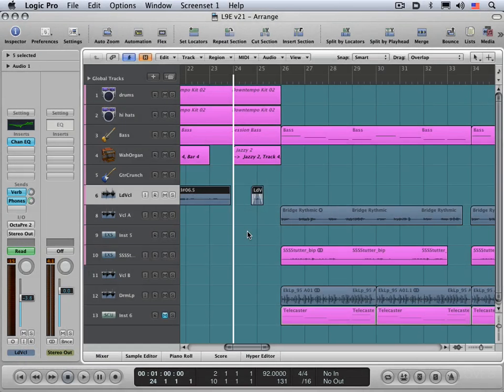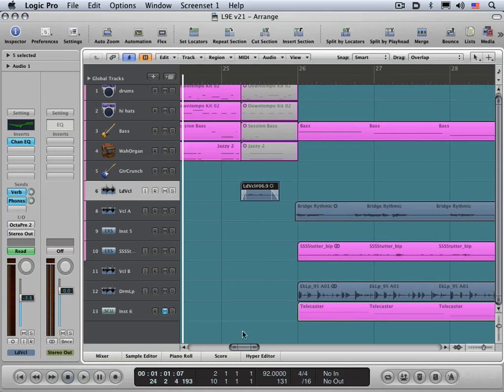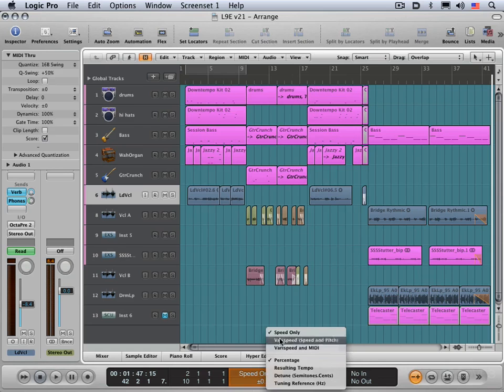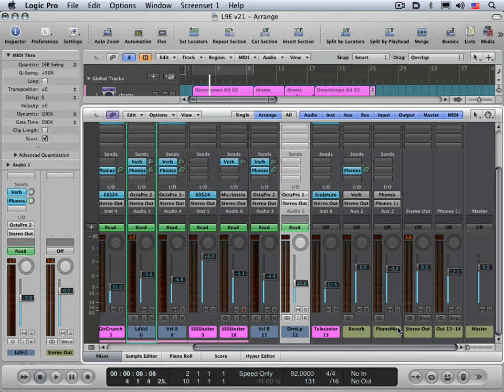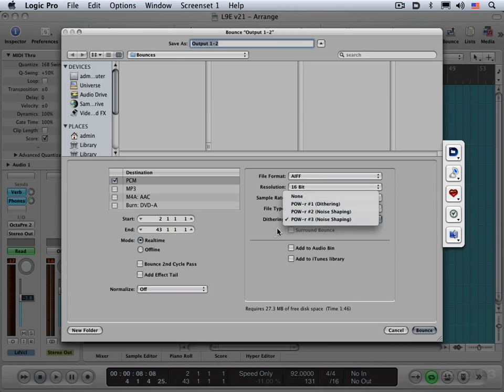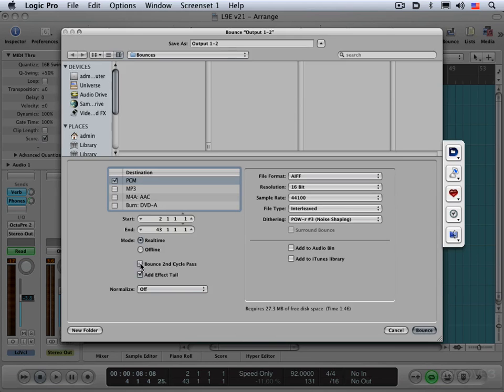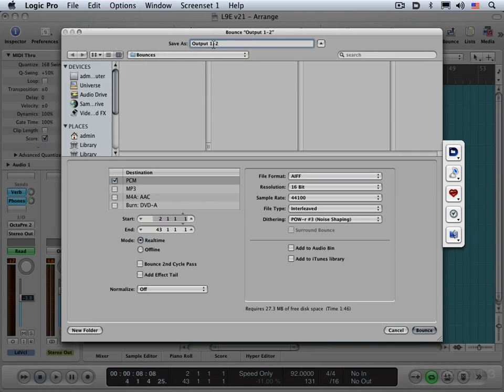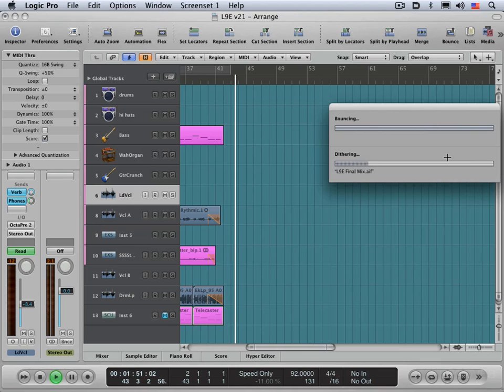40 Bounce To Disc